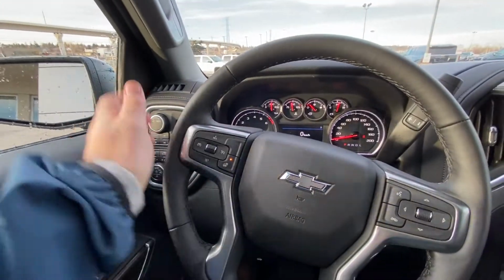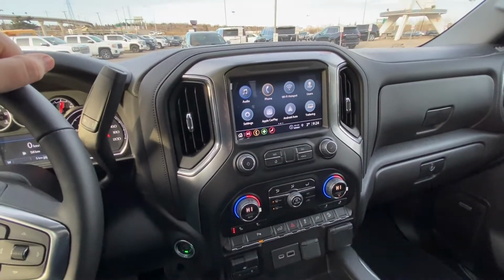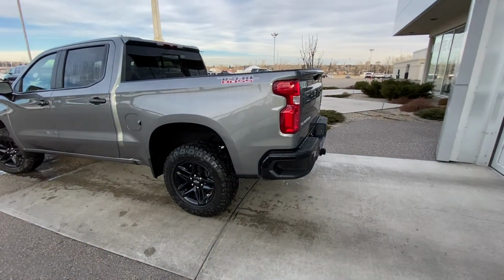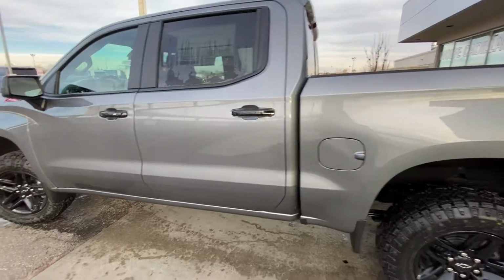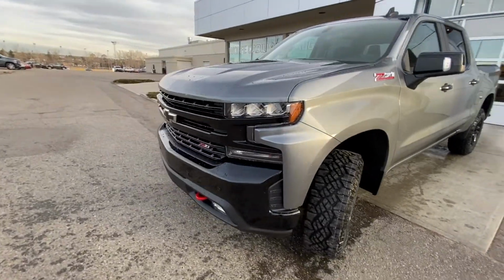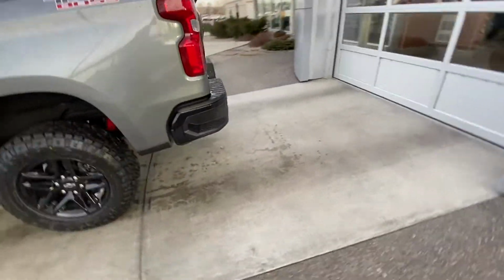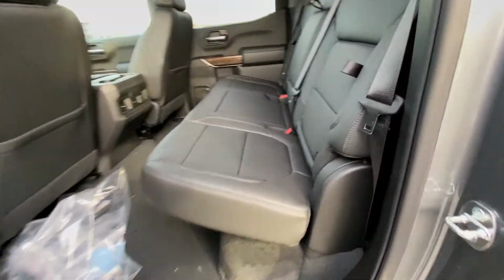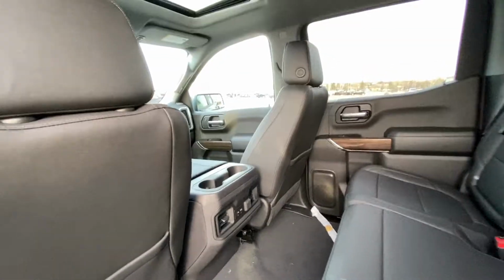Gray 2022 Chevrolet Silverado 1500 LTD LT Trail Boss Review - Wolfe Calgary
The New Chevrolet Silverado 1500 LT Trail Boss is ready to impress. This truck is ready to shine with all the features you desire. It comes loaded with standard options that are sure to be wanted in your new vehicle. This truck offers the option of being a work truck or your daily driver. The LT Trail Boss includes an off-road suspension with 2-inch factory suspension. Trail Boss has a dressed-up exterior with high gloss black grille bars, gloss black front and rear bumpers, and black Bowtie emblems plus much more. Standard halogen headlamps and tough color to match bumpers with fog lamps plus a great overall safety rating. The Trail boss model is modestly equipped and includes standard tow package, step style rear bumper, rear view camera system, and a locking tailgate. The engine is going to get you where you need to go. The 4-wheel drive with Autotrac two-speed transfer case will tackle anything mother nature throws at it. The automatic transmission will smoothly shift through gears and earning you the best available fuel economy while providing ample torque. The interior has all passengers riding on comfortable seating. The driver will love the power features including power windows/locks/mirrors/cruise control, and automatic headlamps. Equipped with a touchscreen media center that offers AM/FM radio, AUX line in, Bluetooth phone and media and a rear-view camera. The options you want, at a price you’ll love. This Silverado is ready to exceed your expectations.